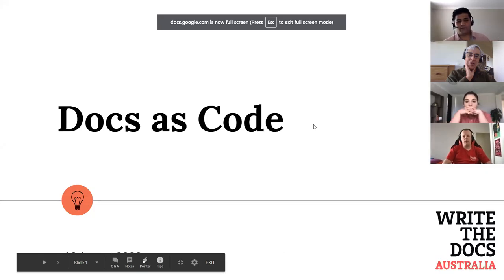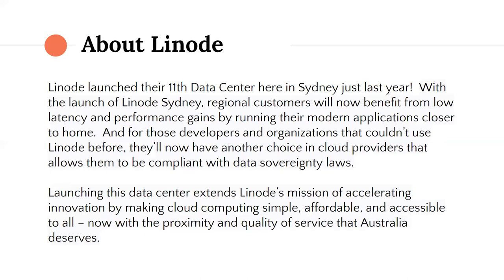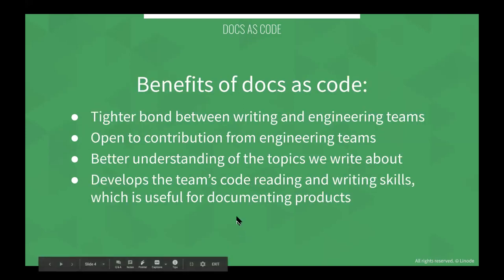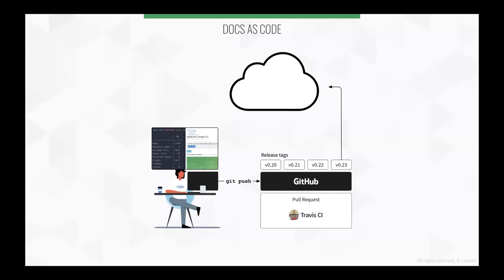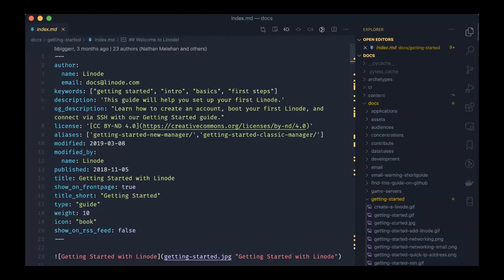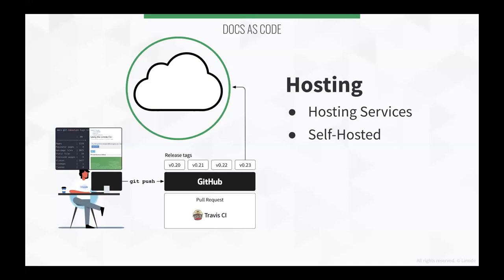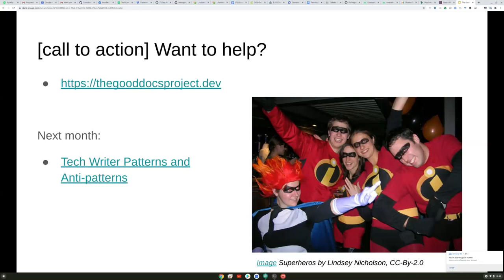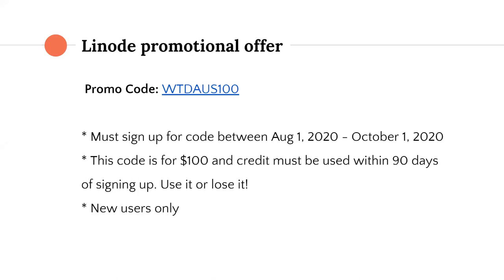Write the Docs Australia - Docs as Code (19 Aug 2020)